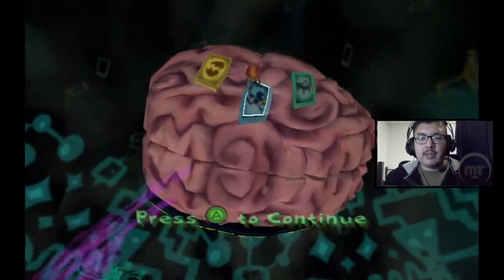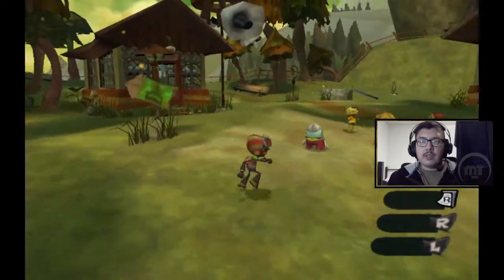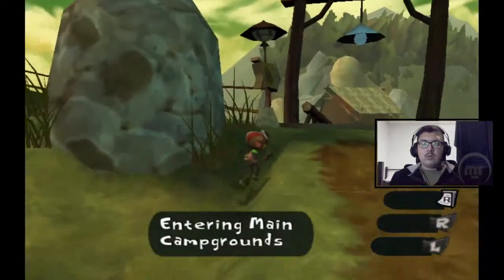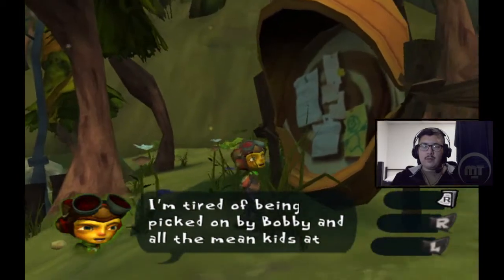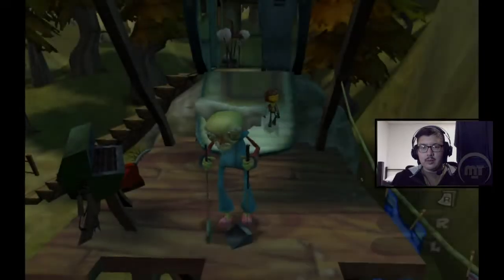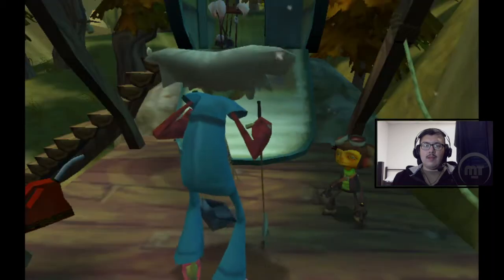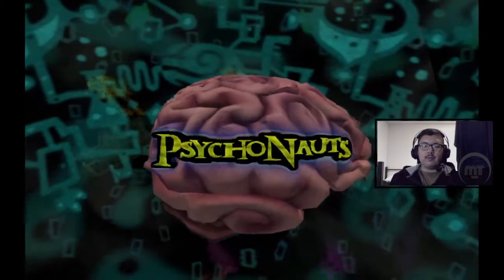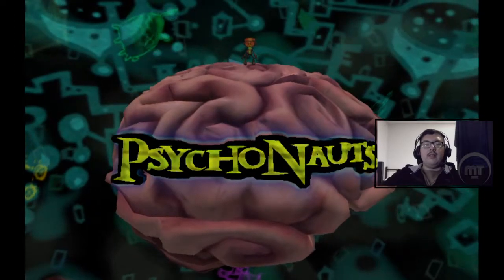That's a psycho bear! - Say Psych Right Now: Let's Play Psychonauts - 03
Back with the 3rd episode of Say Psych Right Now: Let's Play Psychonauts! I take my sweet ass time getting to the next portion of the game and run into all kinds of fun and adventure. And I meet what may be my nemesis for the foreseeable future, the psycho bear. Who, what, why, and how exactly is the psycho bear? Tune in and you'll see. Mistakes were made...